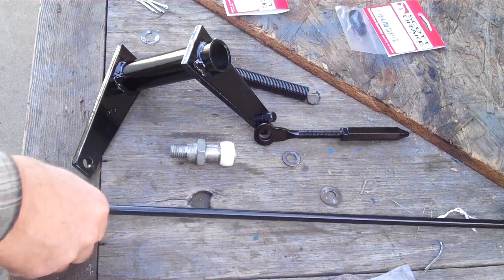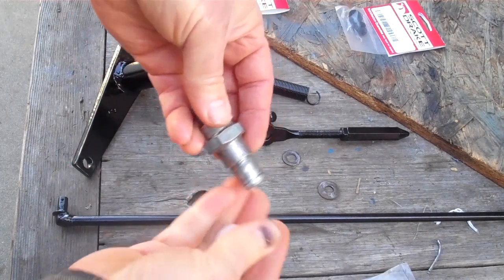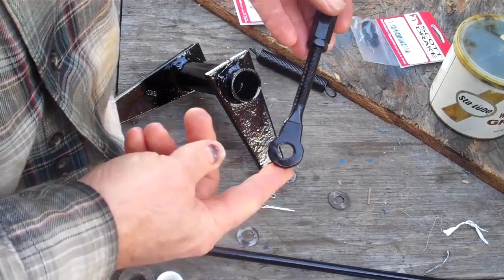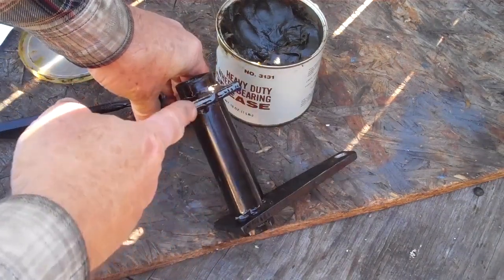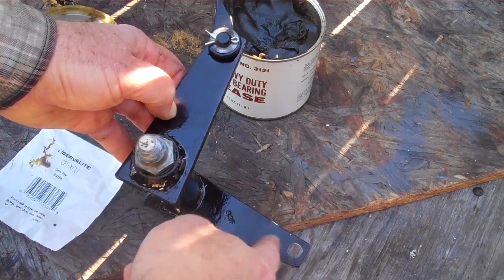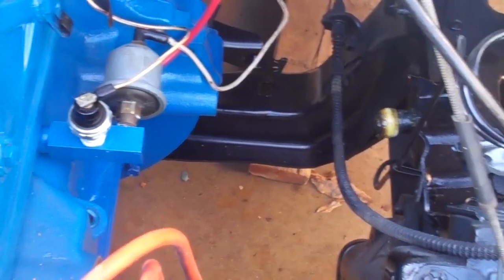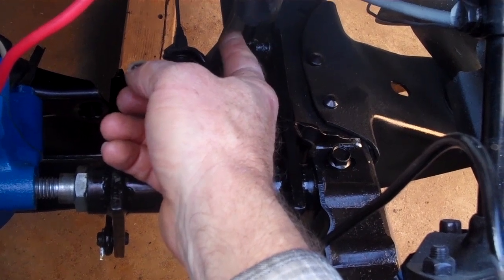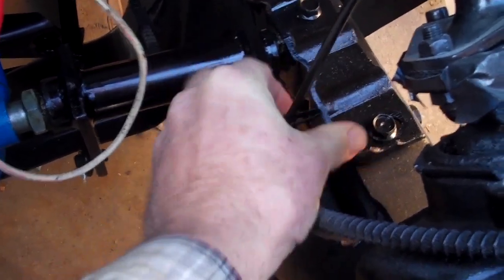1966 Ford F250 Clutch linkage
The original clutch linkage.  It was rusty and had to be cleaned then repaired.  Assembled and then re-installed.  300  CI, straight six, IL6.  T-18 Borg/Warner transmission. Nearly 100 other videos on this channel about this particular 1966 Ford F250..

Clutch pedal to equalizer rod bushing:  C&G Ford - part COAZ-7526-B

Clutch release equalizer shaft ball:  C&G Ford - part C1AA-7543_A